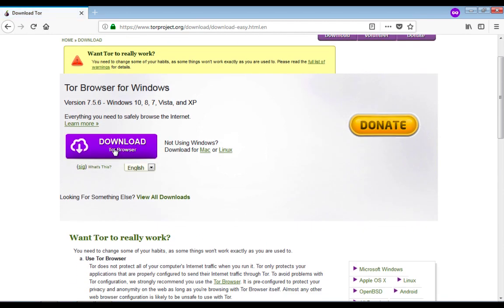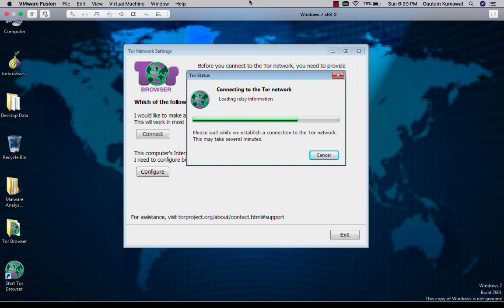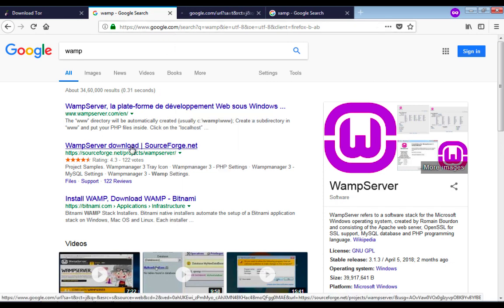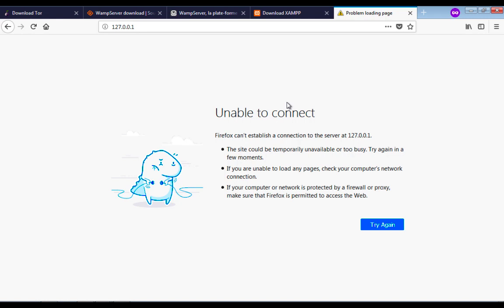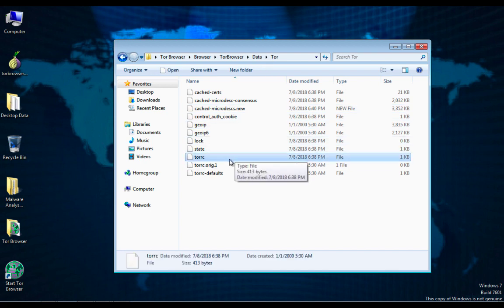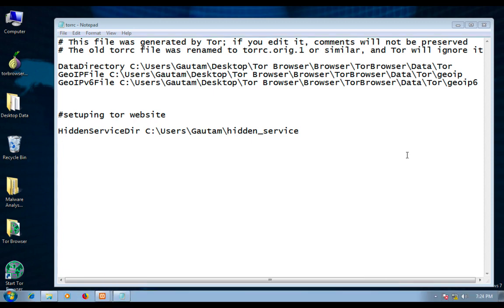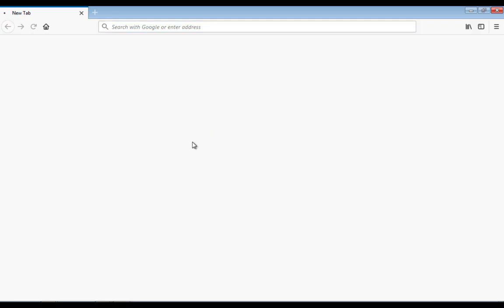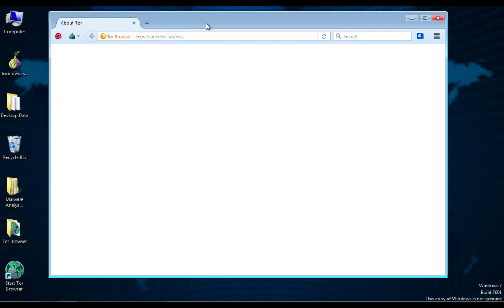How to setup your tor browser for access dark web ll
Follow step by step
Any dout comment on the decryption